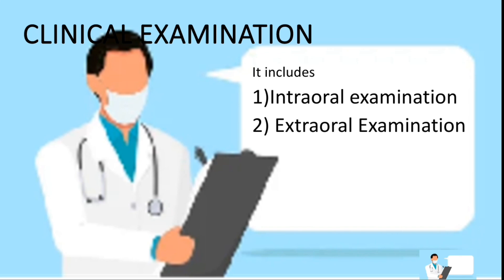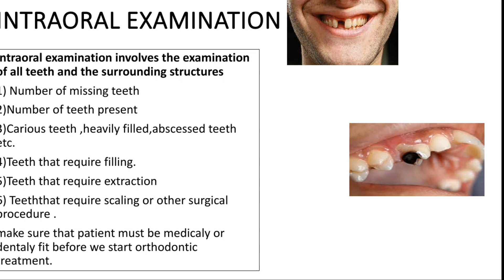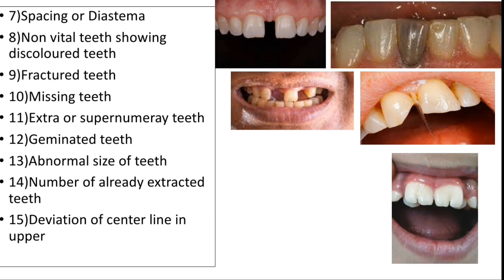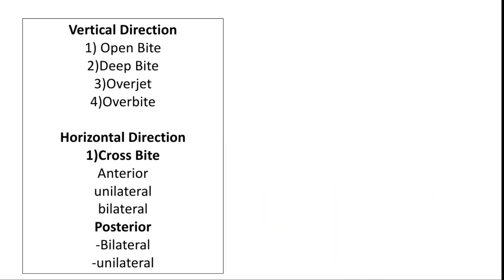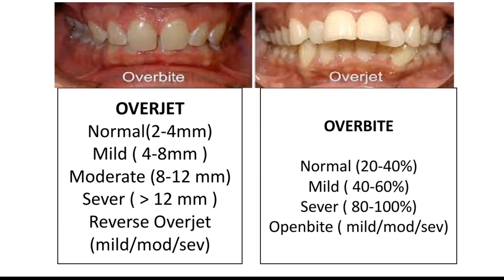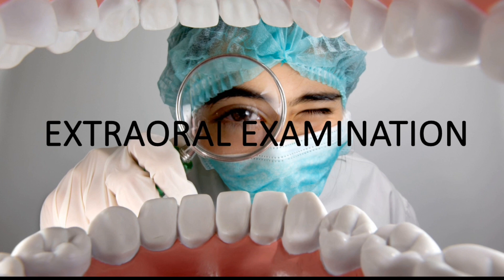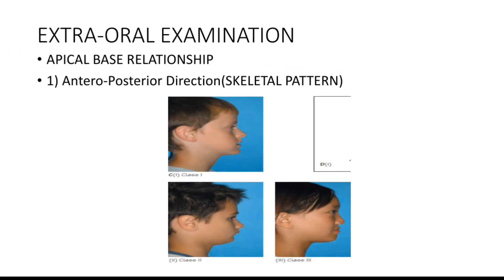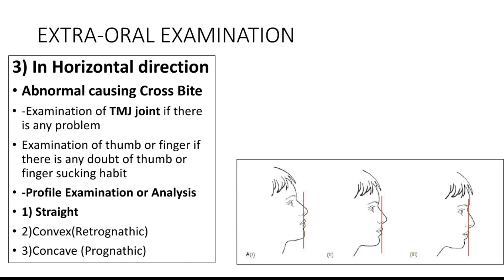Orthodontics Diagnosis Clinical Examination 🟠Part-2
dr.toothshines